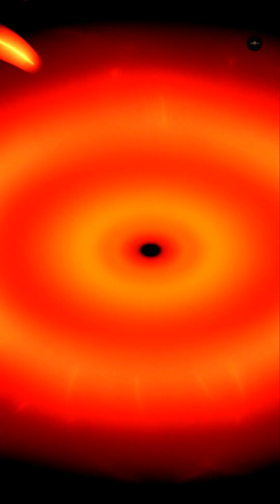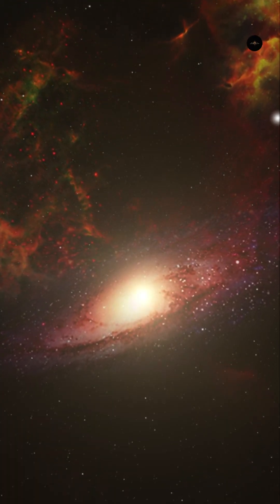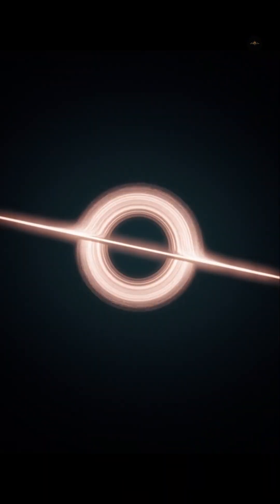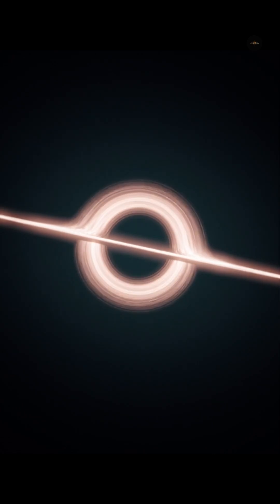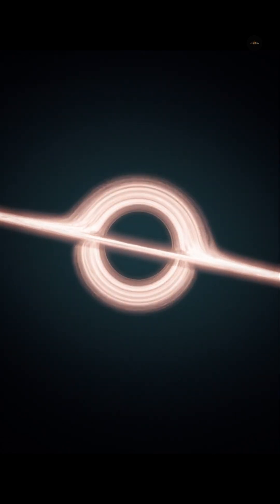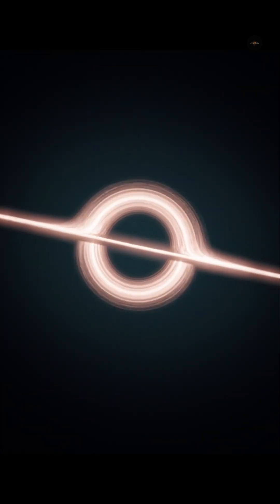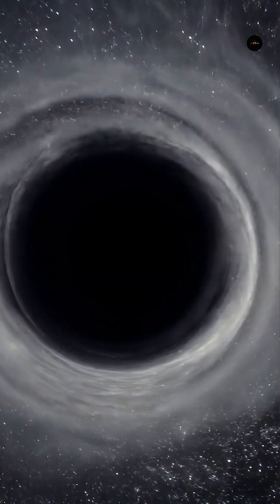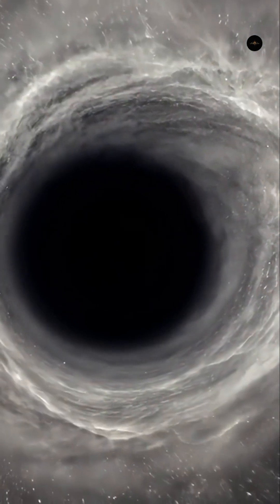🔓 Cosmic Gateways: Black Holes & the Info Paradox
Explore how black holes act as true cosmic portals, where general relativity and quantum mechanics collide in the mind-bending information paradox. Dive into the mystery of whether information is lost forever or encoded as entropy on the event horizon, thanks to the revolutionary holographic principle. Discover the eerie beauty of Hawking radiation, the crushing power of the singularity, and the thrilling possibility of wormholes as shortcuts to parallel universes. We’ll also touch on the elusive dark matter surrounding these cosmic giants. This video is your gateway to the darkest, most fascinating frontiers of astrophysics 🌌✨.

Amazon us
Books About Space
Amazon uk
Books For Space